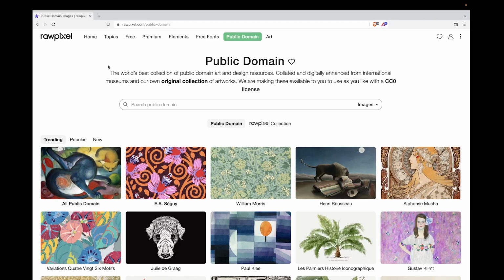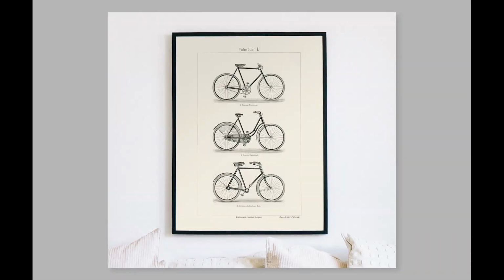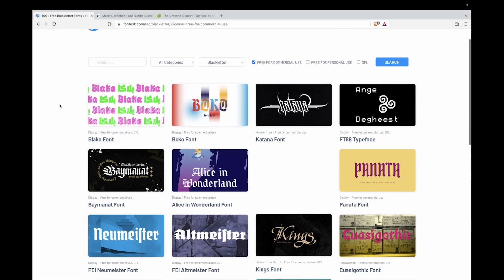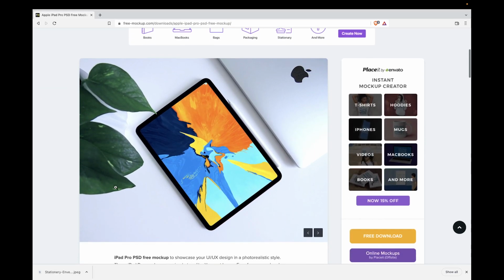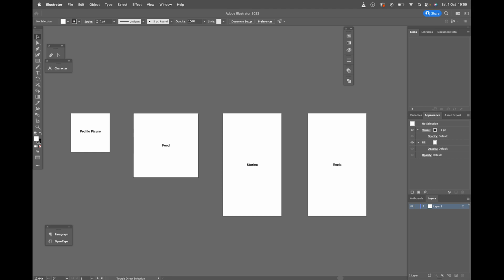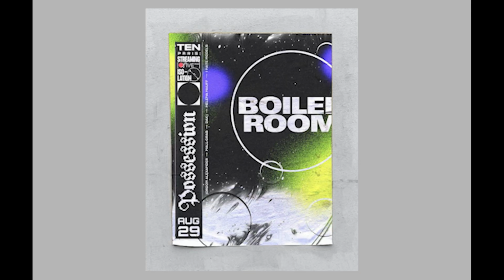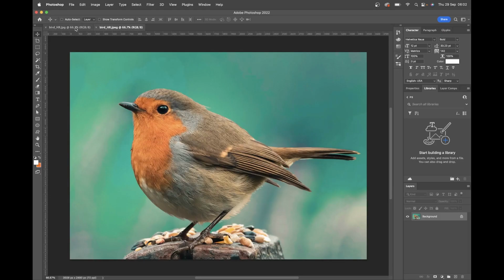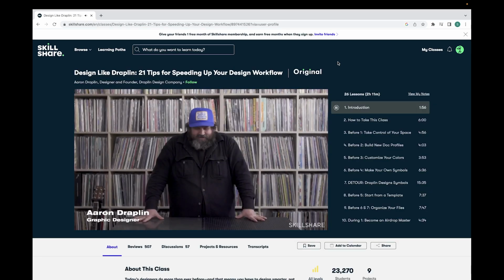6.5 Best Free Design Resources *can't live without*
No spam. Just the occasional emails sharing my own experiences, insights and practical advice to help you develop your creative process, design skills and career.